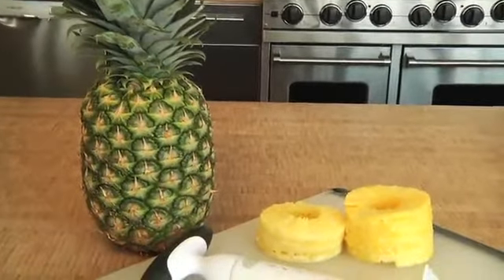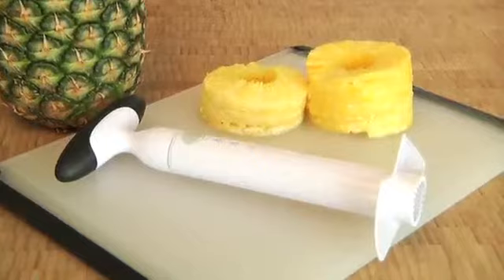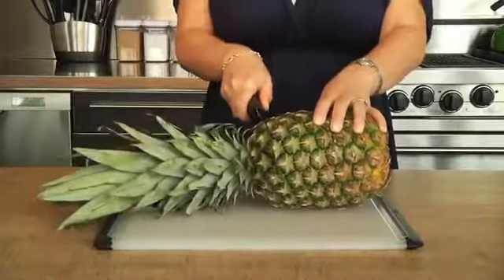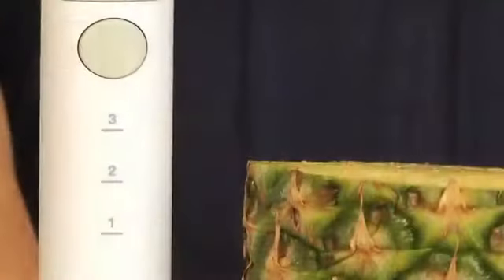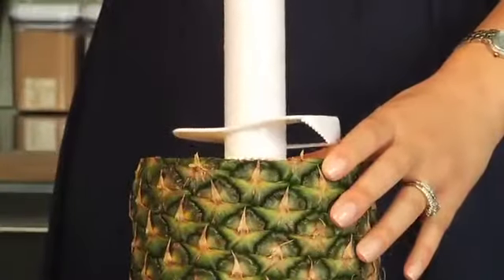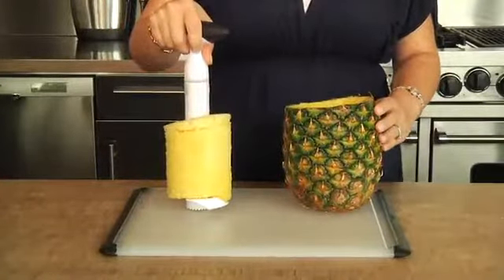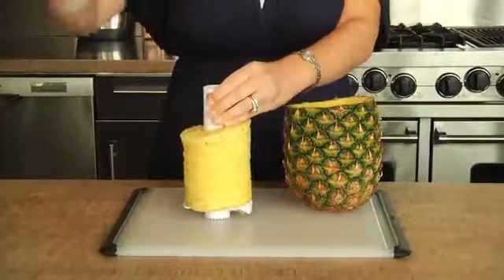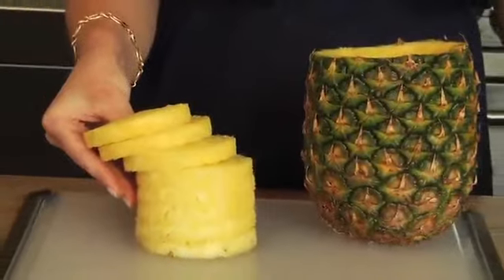OXO Good Grips Stainless Steel Ratcheting Pineapple Slicer with Depth Guide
More Great Products By OXO
Quickly and easily cores and slices fresh pineapples
Ratcheting turning knob for continuous rotations
Measurement markings on shaft help prevent piercing the bottom of the pineapple shell
Knob and shaft separate with the press of a button for easy cleaning and are dish washer safe
Sharp, medium-sized blade is shaped for compact storage
Accommodates most pineapple sizes
Soft, comfortable, non-slip grip and BPA free